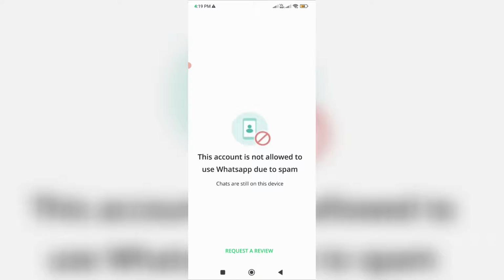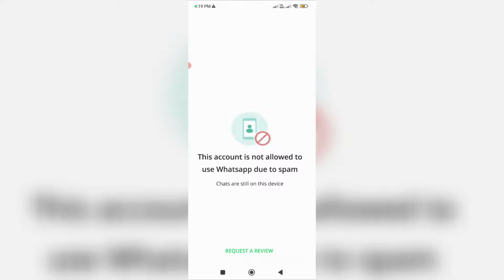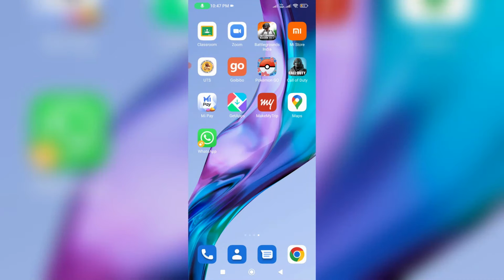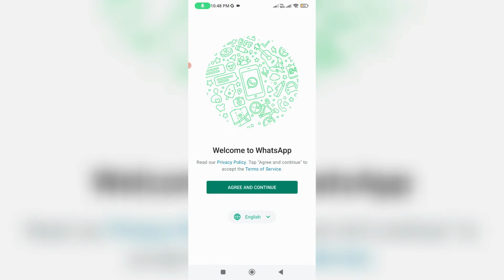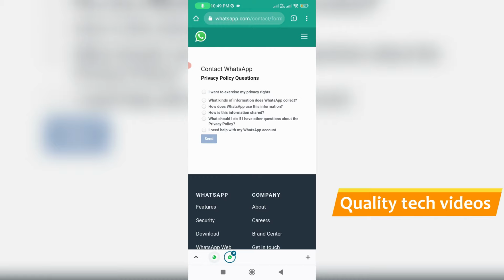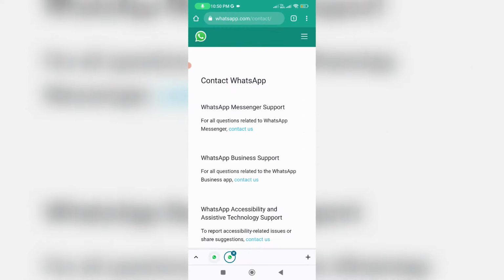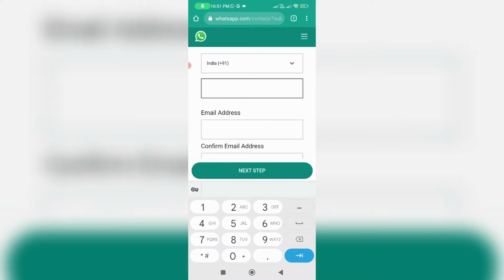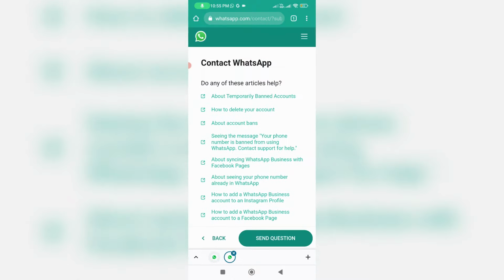Fix this account is not allowed to use whatsapp due to spam chats are still on this device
This tutorial is about how to fix this account is not allowed to use whatsapp due to spam chats are still on this device request a review.

Here i get this error message in my xiaomi mi 11i 4g android mobile.

At same time this solution works for all android models like samsung,oppo,vivo,poco,oneplus,realme and mi phone.

Always use 2023 released new update of whatsapp app on your device.

If you have a ios based iphone and ipad devices,also you can try this same method.

This video has english subtitle at same time you can translate to tamil,kaise thik kare hindi,bangla telugu,kaise hataye,ka matlab kya hota hai,urdu,kannada,sinhala and malayalam languages.

Today i get the following one error notification while i try to register my mobile number with whatsapp account :

This account is not allowed to use WhatsApp due to spam.

Chats are still on this device.

REQUEST A REVIEW

How to solve this account cannot use whatsapp register new number :

1.One of my subscriber ask to me,why it shows this kind of message and what is the meaning or reason of this issue?.

2.And this is occurs due to whatsapp community guidelines.

3.Which means that if you post unwanted contents on whatsapp,they will block your account.

4.So what to do after i get banned whatsapp account?.

5.And the one and only way is,just send the request form to this whatsapp team.

6.So i hope once you send the request form,with in 24 hours they will solved your problem in permanently.